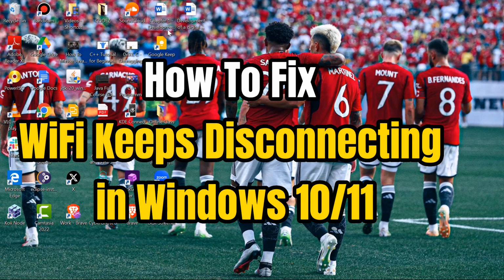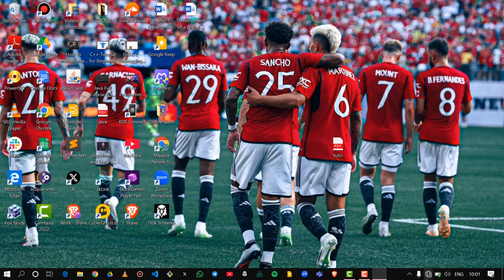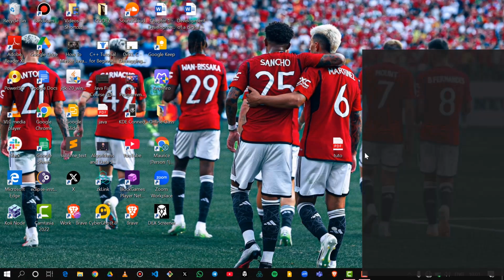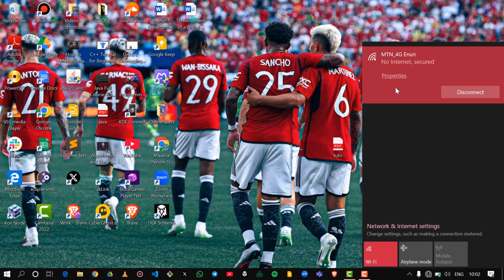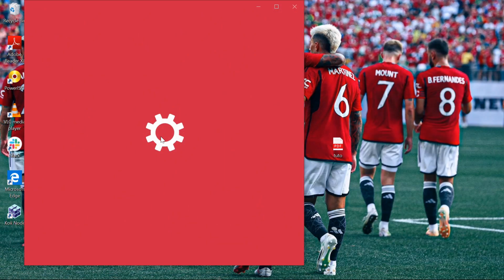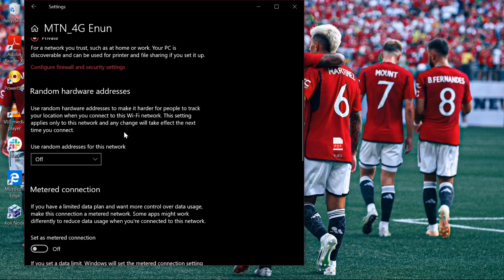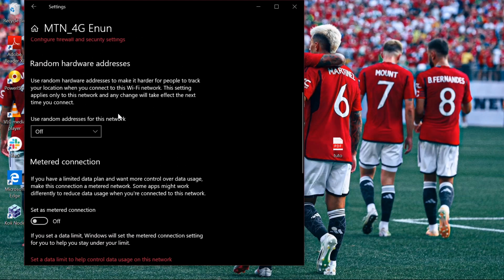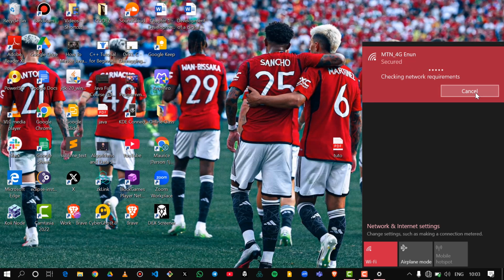How To Fix WiFi Keeps Disconnecting in Windows 10 or 11 | Fix WiFi Keeps Dropping Windows | Tutorial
Learn how to fix Wi-Fi that keeps disconnecting on Windows 10 or Windows 11 with this easy step-by-step tutorial. This guide walks you through troubleshooting unstable connections, updating network drivers, adjusting power management settings, and optimizing your wireless adapter for stable internet. Discover how to prevent frequent drops and maintain a consistent Wi-Fi connection on your laptop or desktop.

Enhance your Windows networking experience by mastering Wi-Fi troubleshooting techniques for home or office use. Whether your internet keeps dropping, reconnecting, or showing limited access, this tutorial provides clear, reliable, and easy-to-follow solutions to keep your connection smooth and uninterrupted.